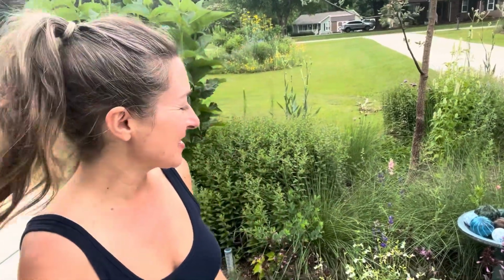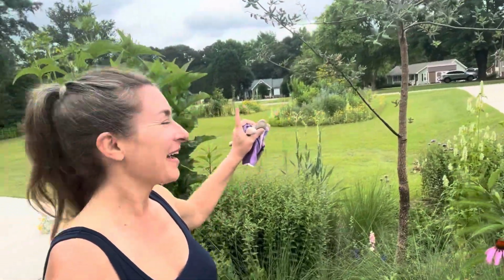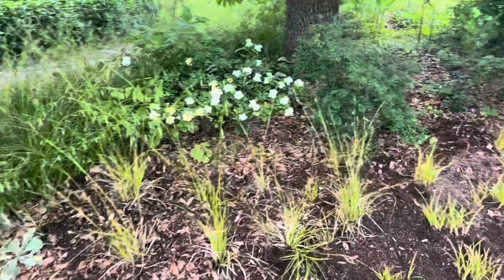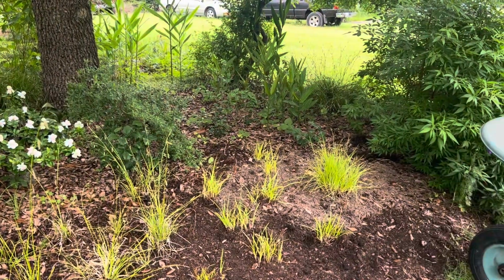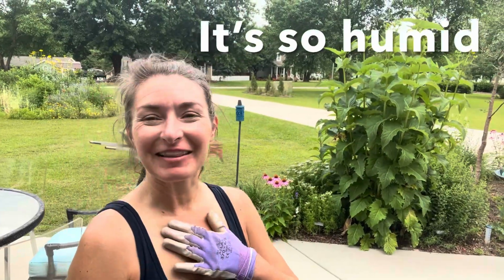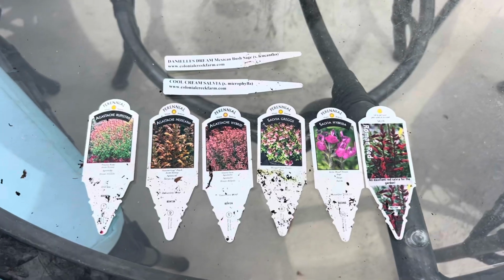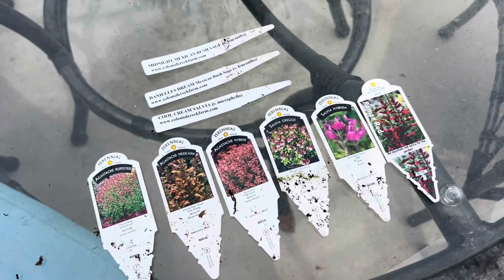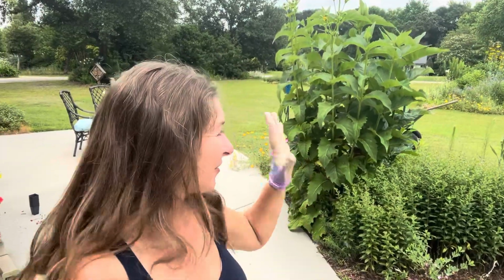Transplanting Native Grasses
Since we are in the midst of a wet weather pattern I took advantage and got some of the native Carex transplanted into more shade and the pink and white muhly grass moved into a burn friendly garden area. After all that I had space for the new flowering perennials I got from Colonial Creek Farm! Grateful that the rain arrived just after I finished!